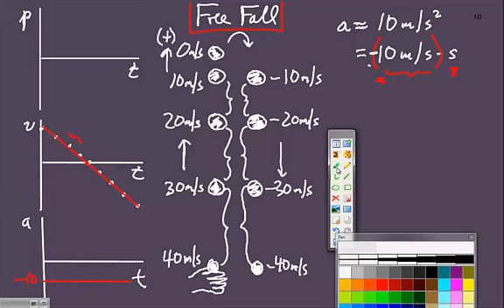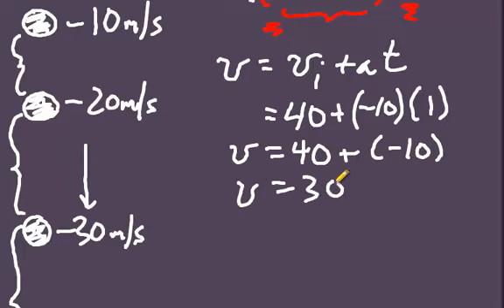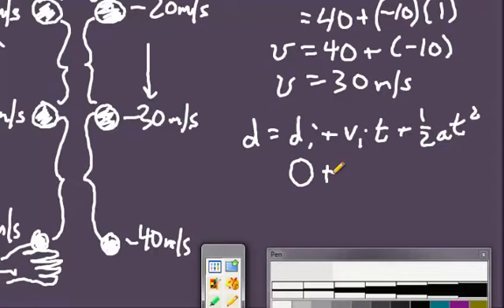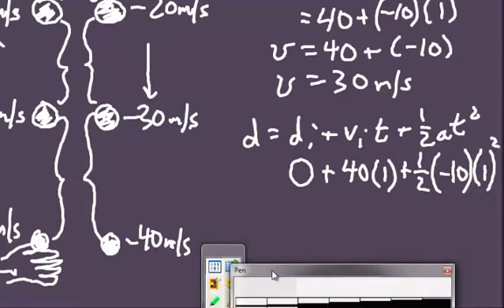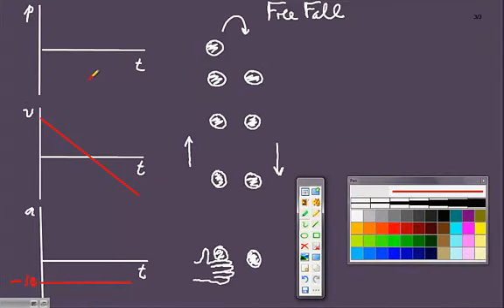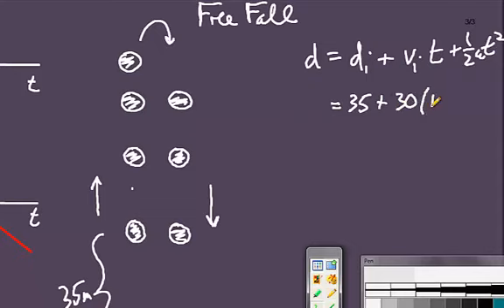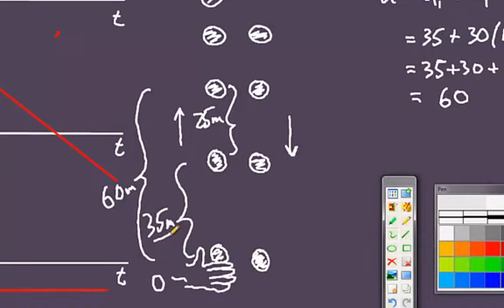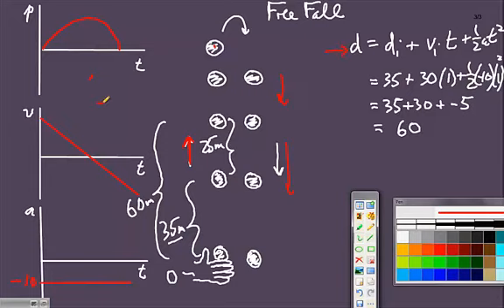Free Fall II Displacement